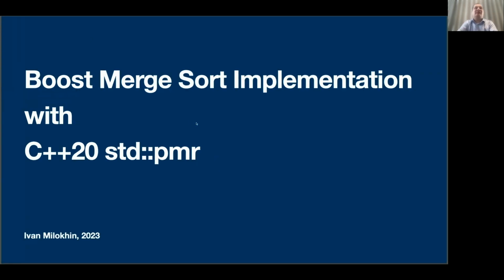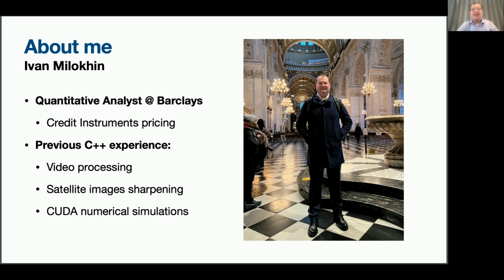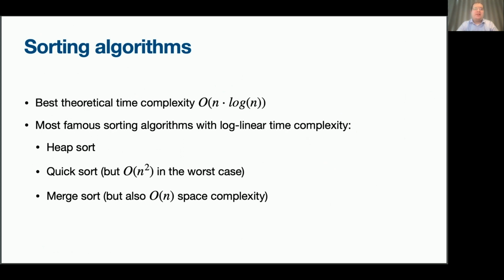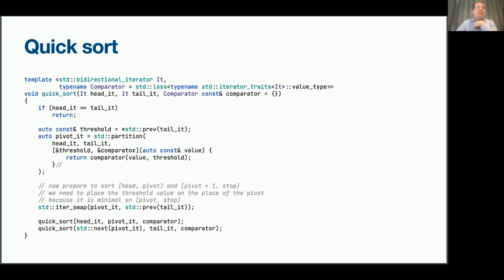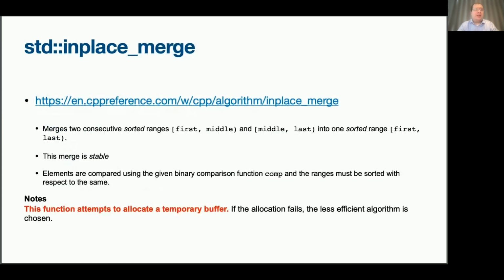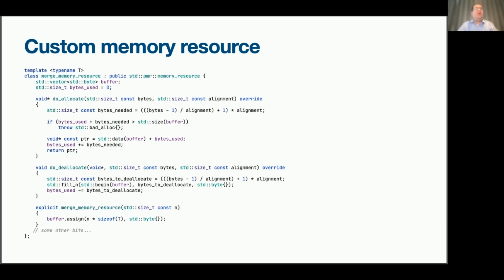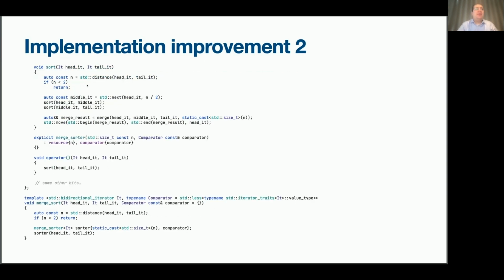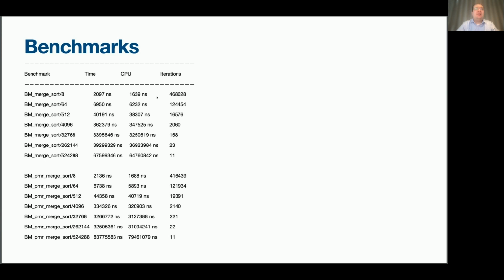Boost Merge Sort Implementation with C++20 std::pmr | Ivan Milokhin | Quantitative Analyst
Merge Sort is one of the classical sorting algorithms with O(log(N)) complexity. It is normally slower than Quick Sort, but the advantage of the algorithm that it's worst complexity is still O(log(N)), while Quick Sort has O(N^2) for the worst case.

The talk has a focus on creating a fast implementation of Merge Sort algorithm in modern C++ which leverages latest C++20 std::pmr features for fast memory allocations.

What you'll learn from this talk:
• Merge sort and its canonical/naive implementation in C++, std::inplace_merge function
• std::pmr functionality of recent C++ standards, how to create a custom pmr memory resource not to allocate memory several times
• Possible implementation of merge sort algorithm in modern C++ with std::pmr
• Benchmarks to compare the results, conclusions